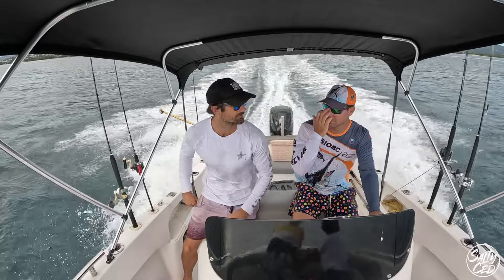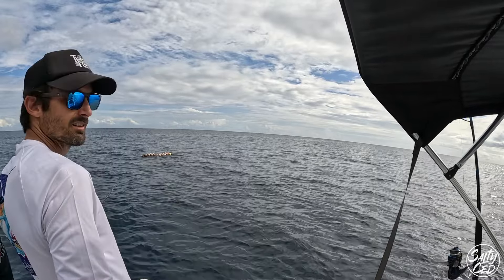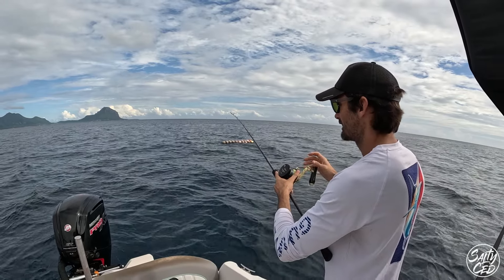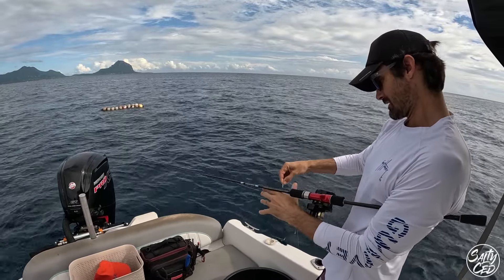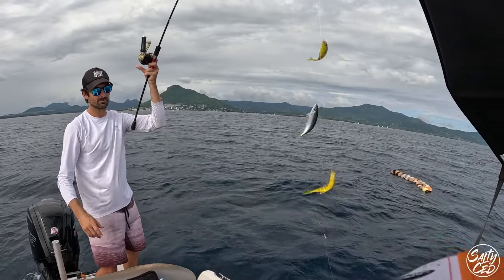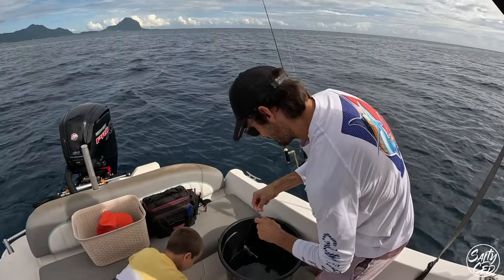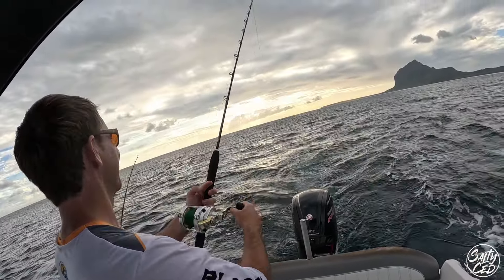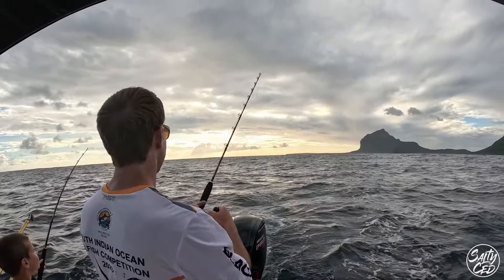Live Bait Fishing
Afternoon live bait fishing with Capt Mark,
Caught a nice JobFish,